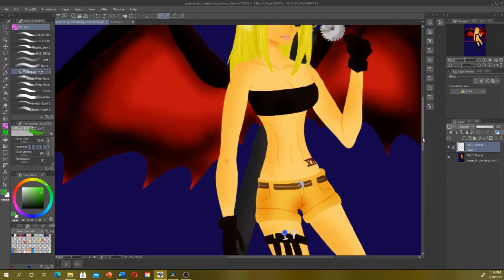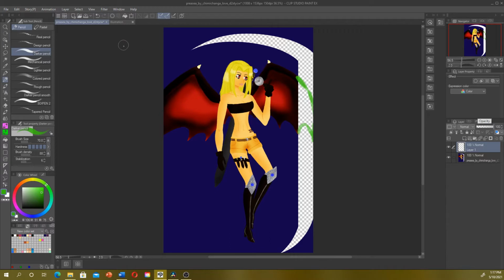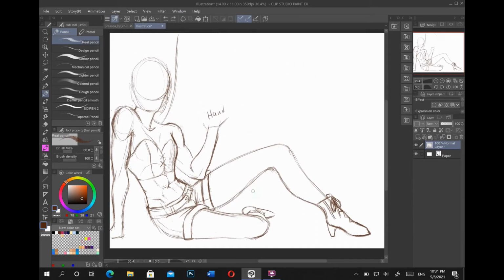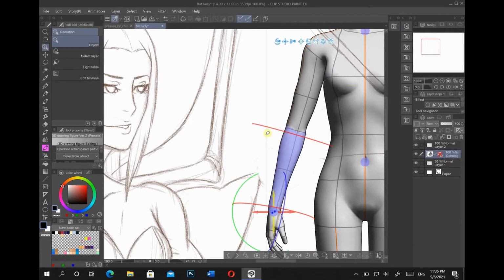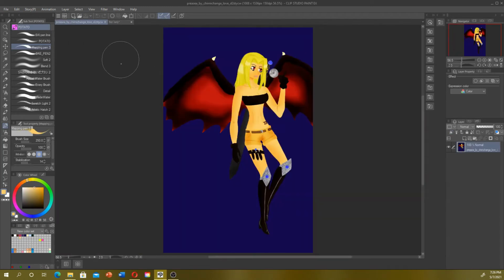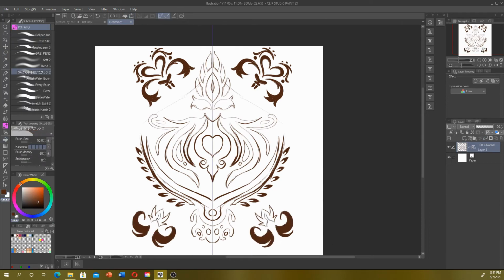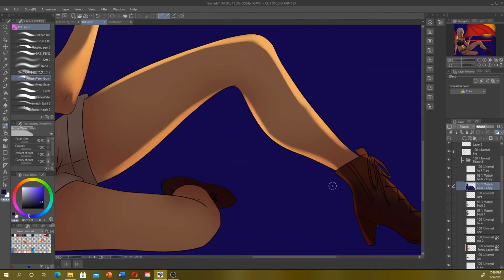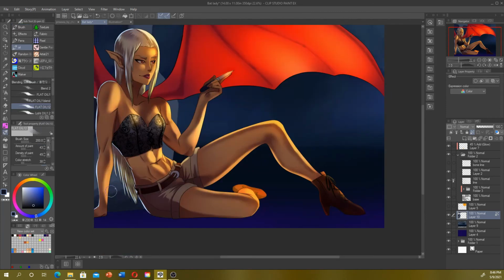Redraw Speedpaint and Old Art Critique| Bat Lady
I love art redos because they can show so much growth from the artist. I hope that I'm not too hard to listen to and I hope I'll grow more confident overtime to be a bit more entertaining. Let me know what you want to see in future videos and I'll start making lists and making content. This is just a hobby for me right now, so I might be a little slow in the uploads for a while. But I hope to get more visa out soon.